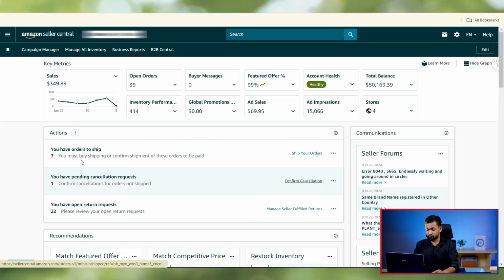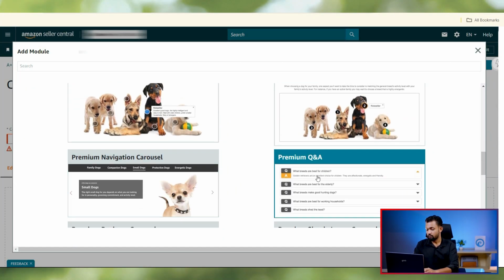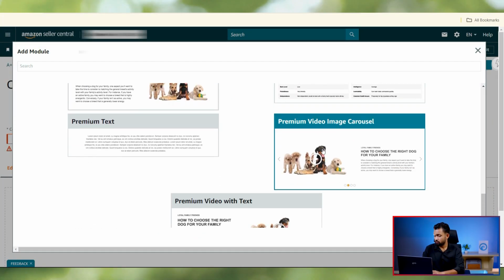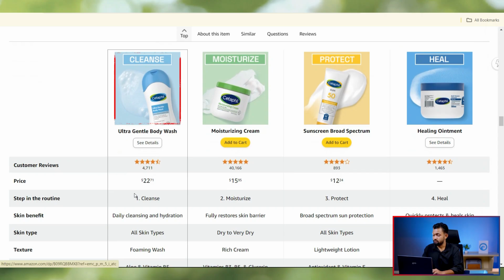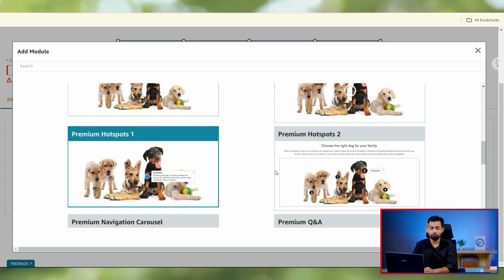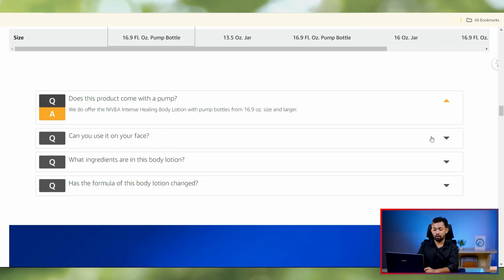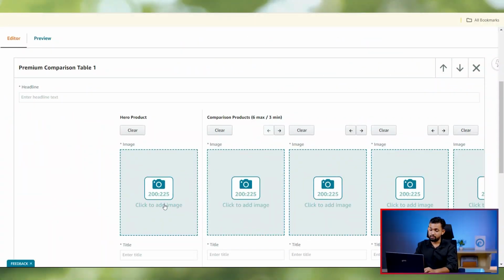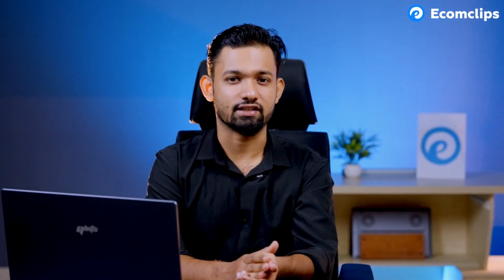Boost your Amazon sales with Essential Premium A+ Content Modules!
Did you know that Premium A+ Content can boost your sales by up to 20%? Discover what makes Premium A+ Content special and how to become eligible for it. Follow along as we navigate through Seller Central to set up your Premium A+ Content seamlessly. In this video, learn about the 19 available modules and how to creatively use them to showcase your products and brand.

✅  Understanding Premium A+ Content eligibility and features
✅  Step-by-step guide on setting up Premium A+ Content in Seller Central
✅  Exploring effective modules: videos, comparison tables, hotspots, Q&A, and image carousels
✅  Practical examples and best practices to make your product stand out

Timestamps:

00:00 - Introduction
00:38 - Overview of Premium A+ Content Modules
02:07 - Using Video Modules Effectively
04:30 - Importance of Comparison Tables
05:49 - Utilizing Premium Hotspot Features
06:50 - Benefits of Image Carousels
08:10 - Adding Q&A Sections
09:38 - Key Modules to Include in Premium A+ Content
10:00 - Importance of Alt Text For Images
10:45 - Examples of High-Quality A+ Content
11:07 - Conclusion

Produced by: Ecomclips
Video Editor: Rezowanul Hoque
Production Team: Ecomclips
Presenter: Shahriar Herock
Content: Nizam
Supervised by: Nazmin Tanny
Camera: Zunaid Zaohar